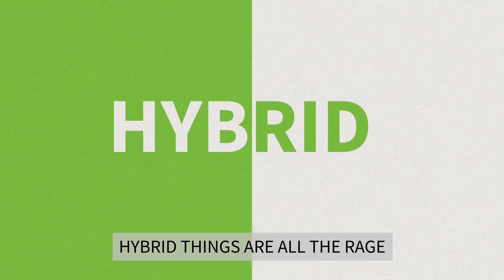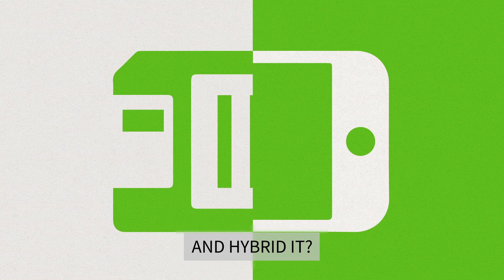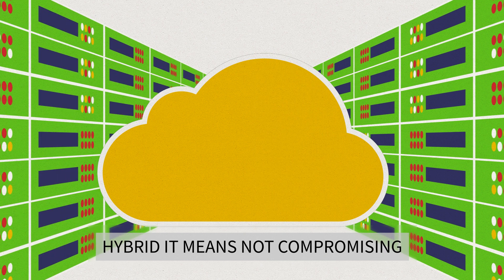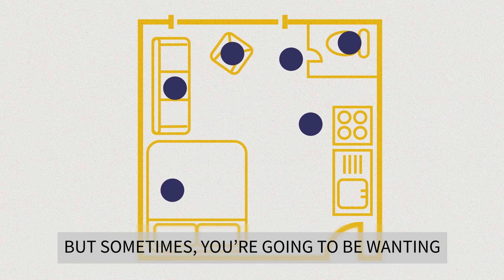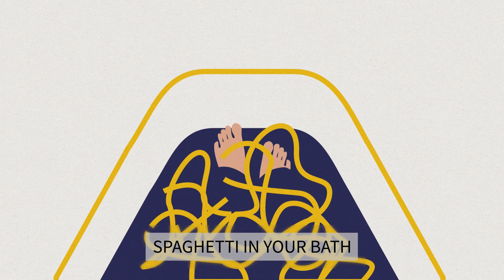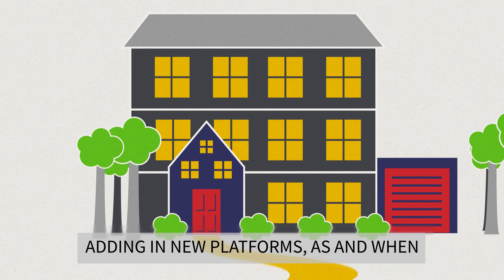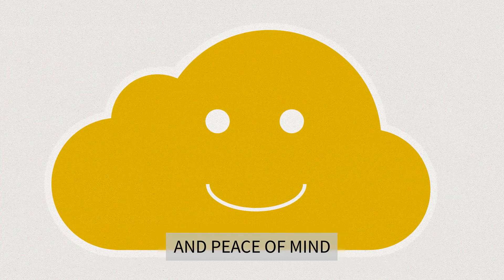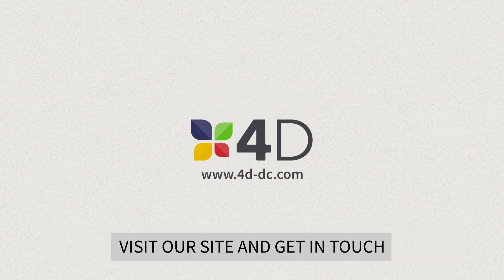What is hybrid IT?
An animated video explainer about how hybrid IT combines several different IT platforms into one integrated system to give a business the flexibility and support it needs.